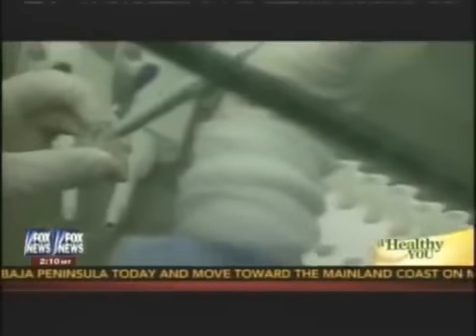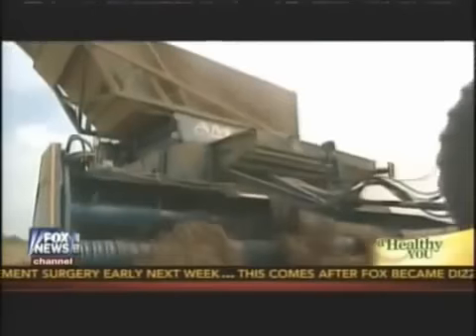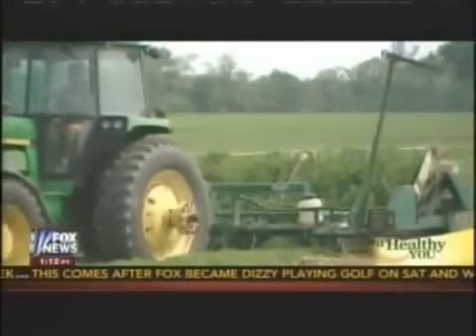"GMO LABELING SCAM" A Multi-Dimensional Deception (Read Description PLEASE)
" I'm ok with you putting POISON in our food, as long as you tell us, by way of Labeling"??? WTF People. THINK for gods sake!
NOW FOX continues the SCAM. They want to put a stop to the "GMO FREE" Labeling trend now going on. They have known by poling that less then 3% of consumers read labels. They from the beginning simply want us to allow GMO control.